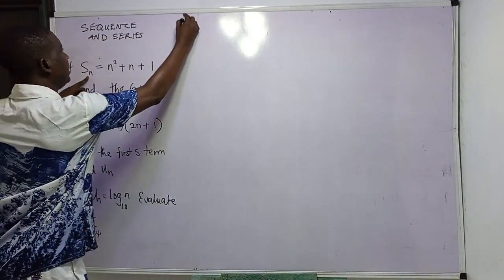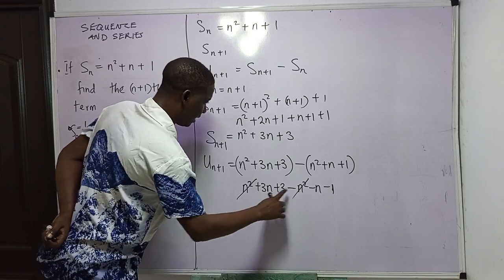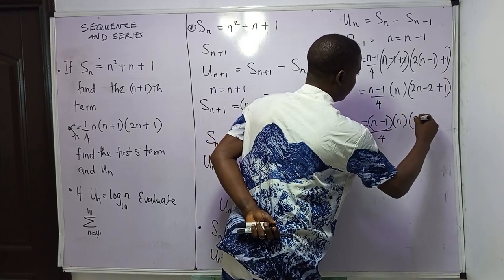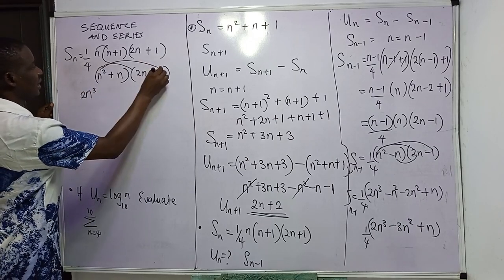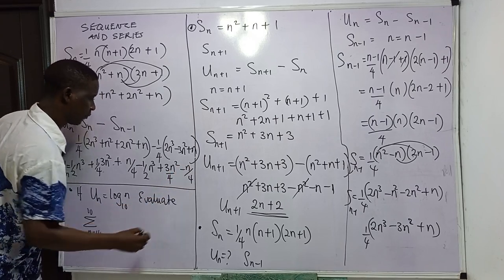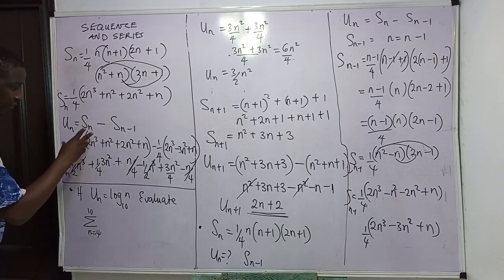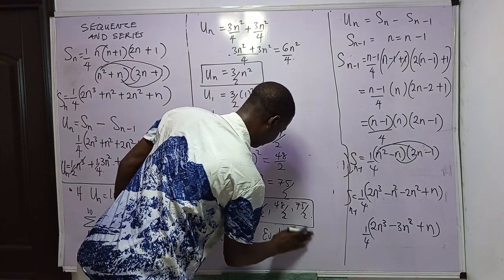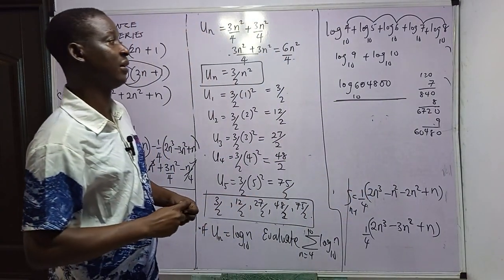SEQUENCE AND SERIES WORKED EXAMPLES